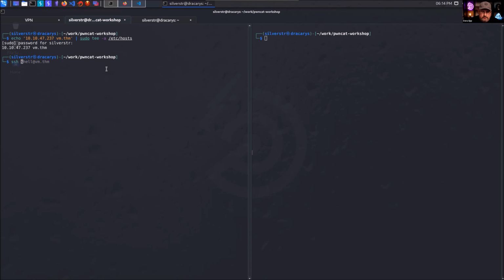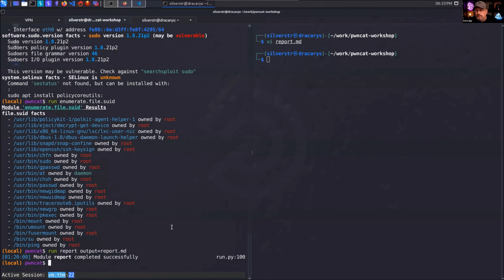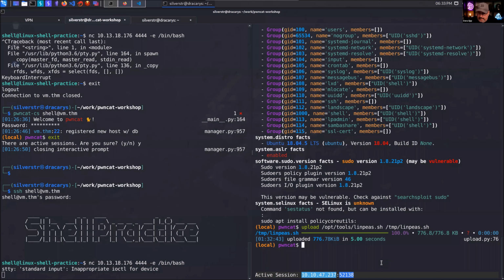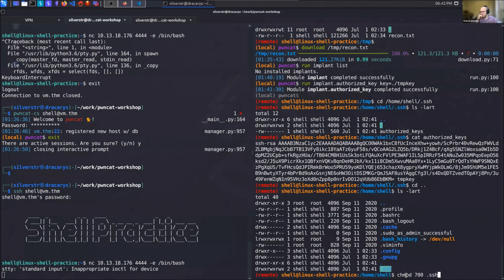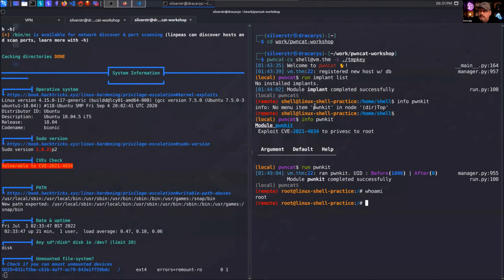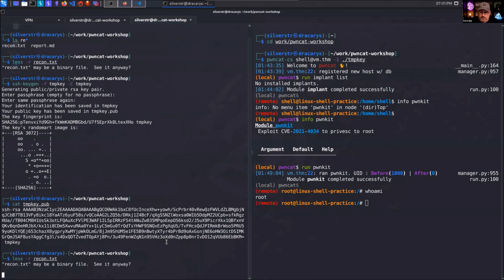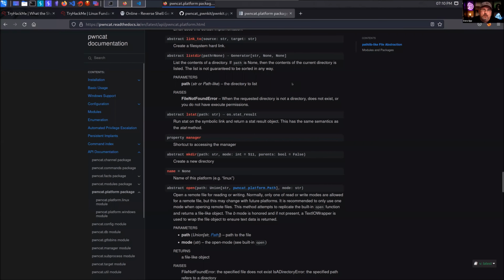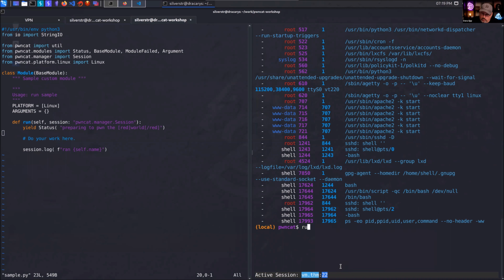DefCon604 June 2022 Monthly Talk - Intro to Pwncat and Custom Attack Modules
Dana Epp demonstrates the use of Pwncat, a command and control framework which can leverage a reverse or bind shell and transform it into a fully-featured exploitation platform.